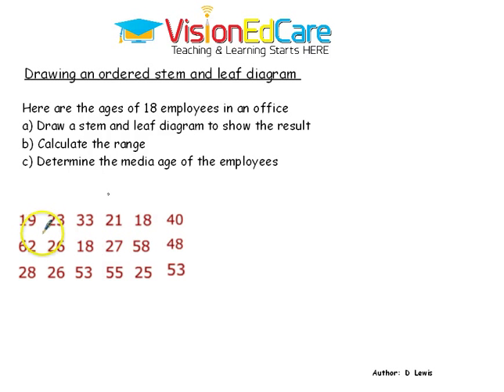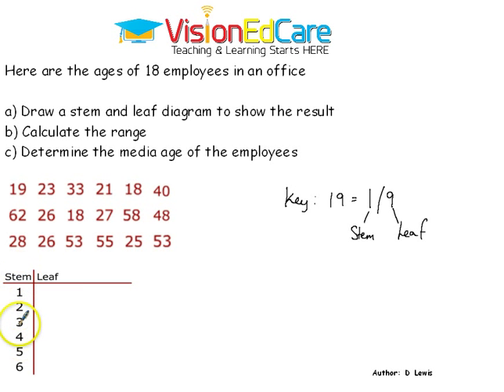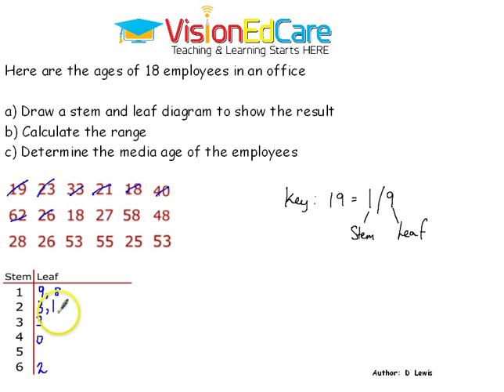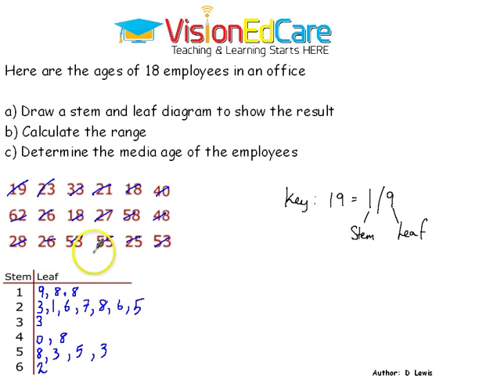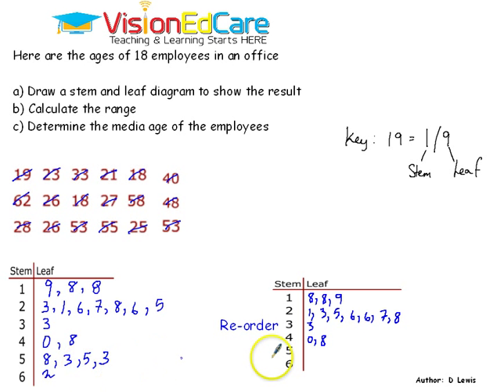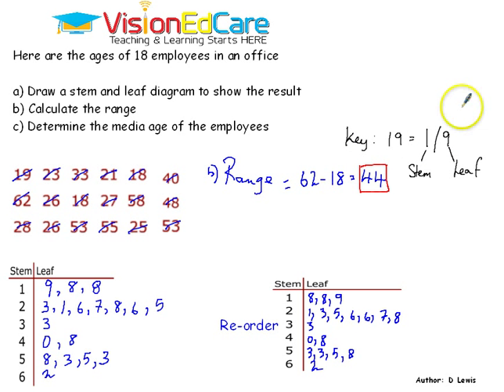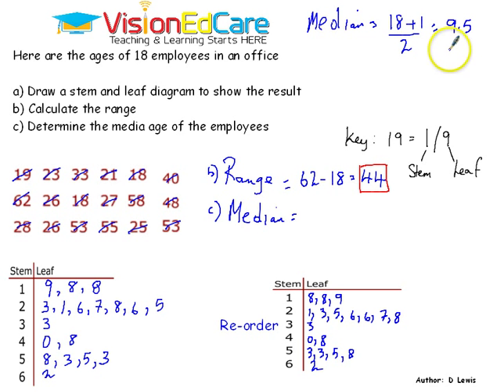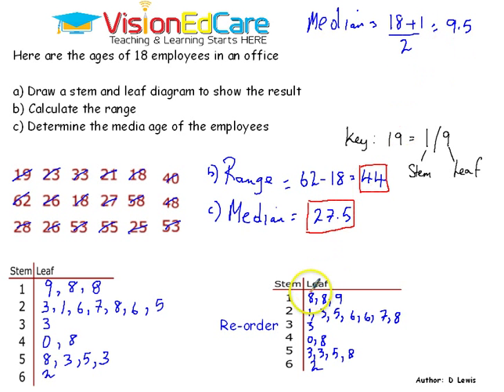Drawing an ordered stem and leaf diagram 1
The essence of this clip is to help students understand how to draw an ordered stem and leaf diagram, calculate the range and determine the median